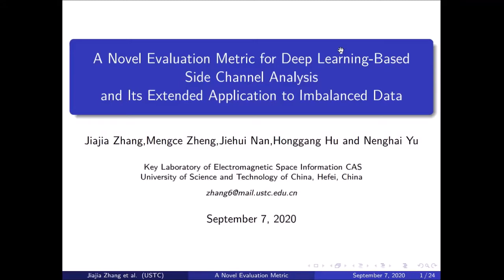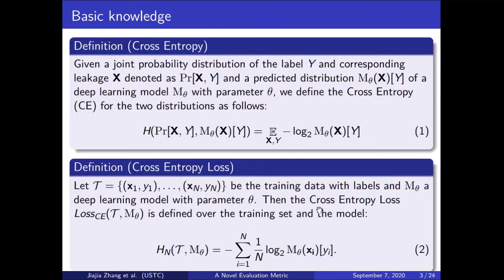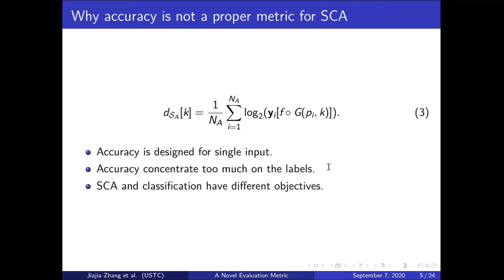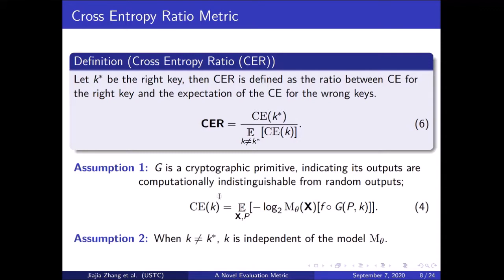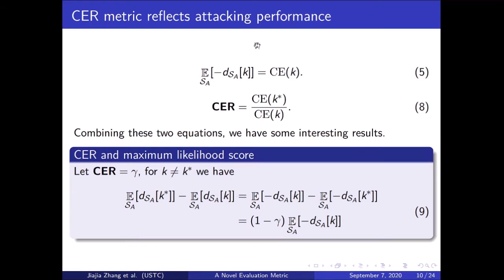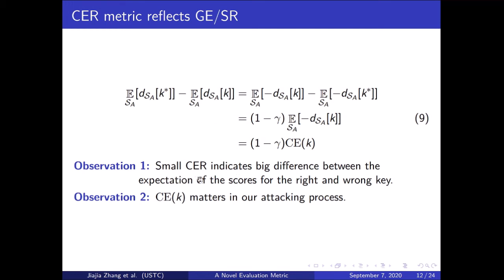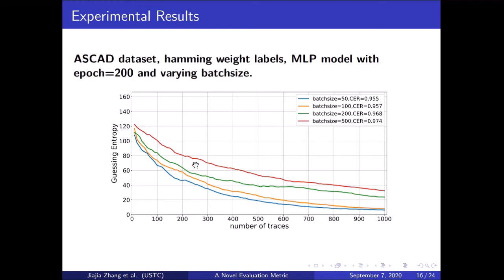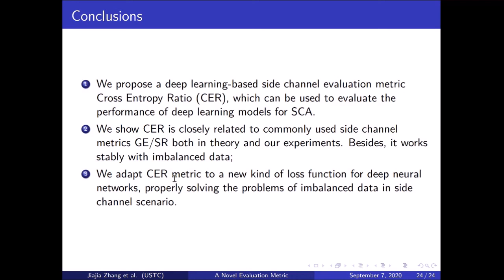A Novel Evaluation Metric for Deep Learning-Based Side Channel Analysis and Its Extended Applic...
Paper by Jiajia Zhang, Mengce Zheng, Jiehui Nan, Honggang Hu, Nenghai Yu presented at CHES 2020